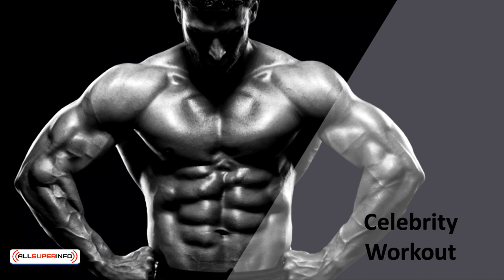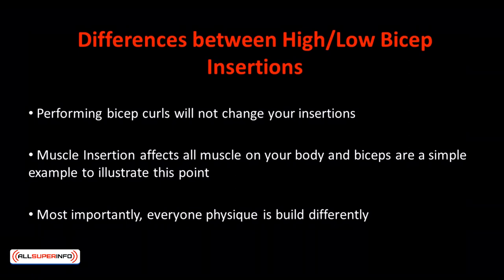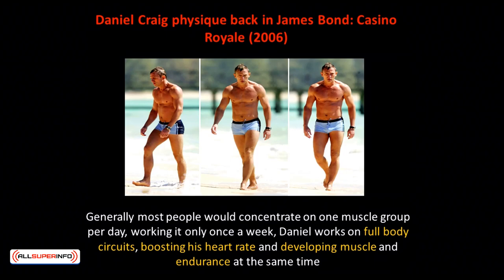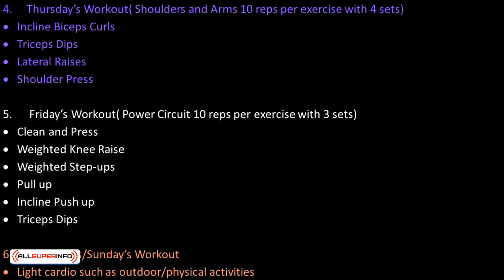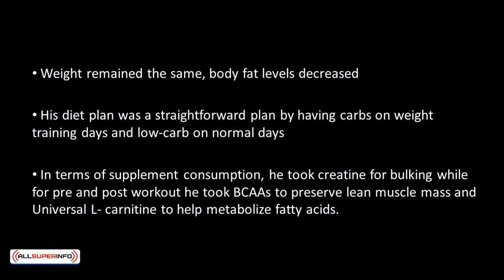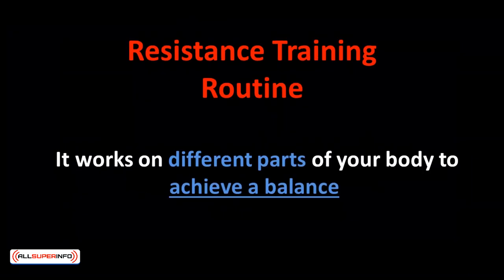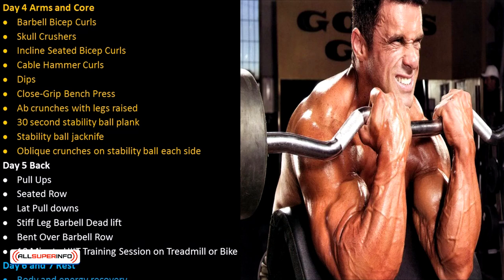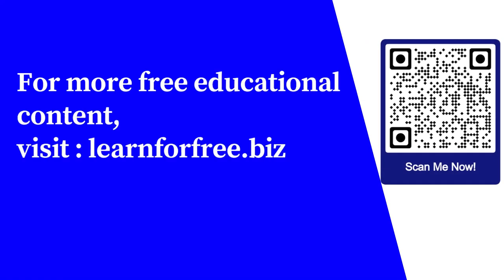Video 6 Celebrity Workout